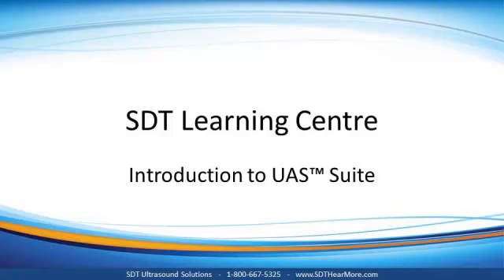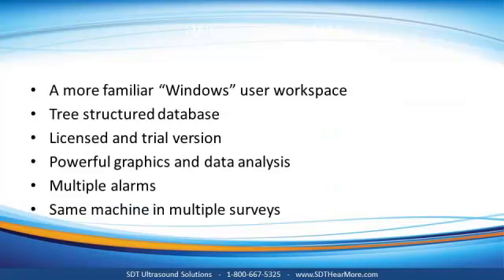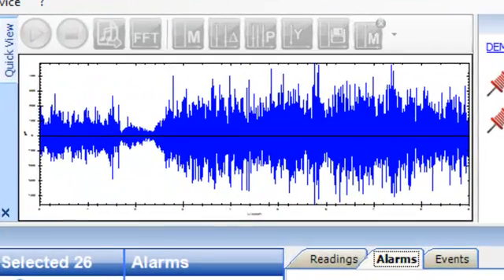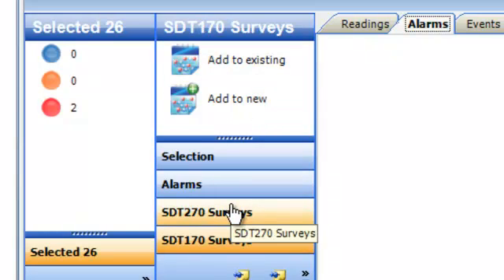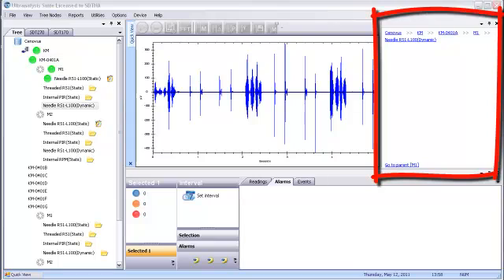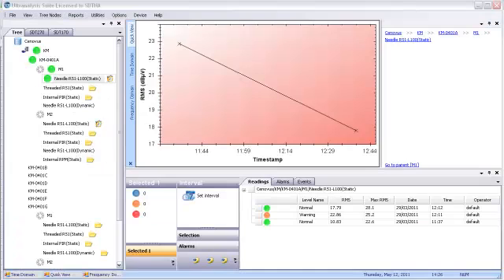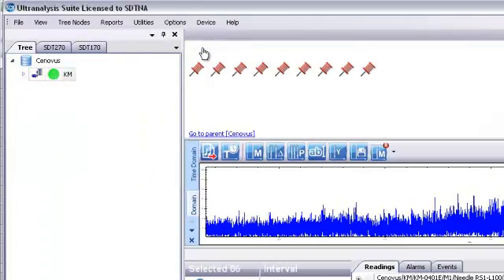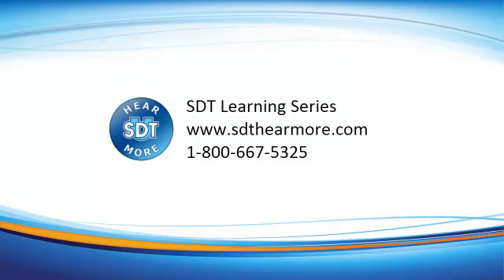Ultranalysis Suite - Introduction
SDTLearningSeries. An introduction to UAS.